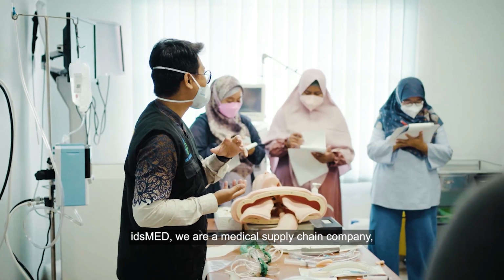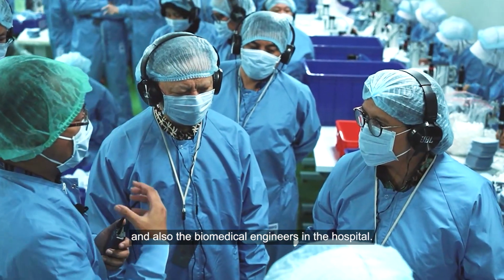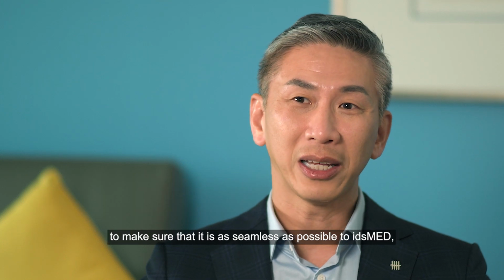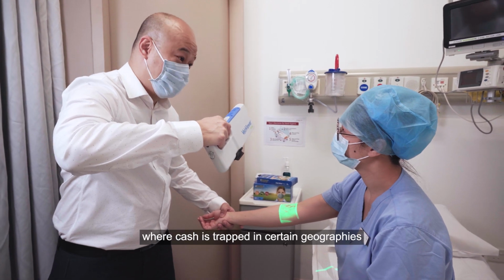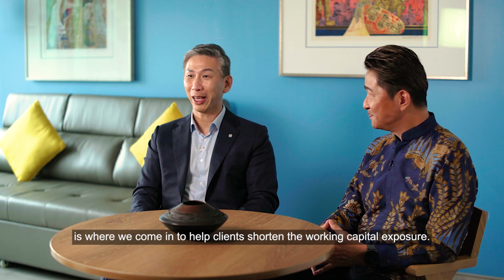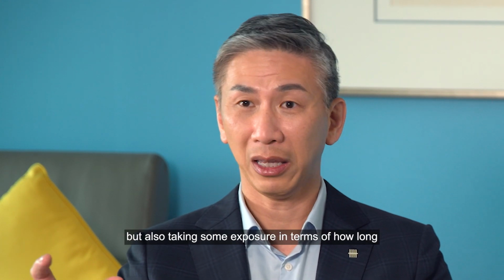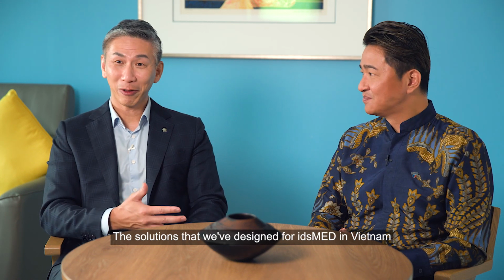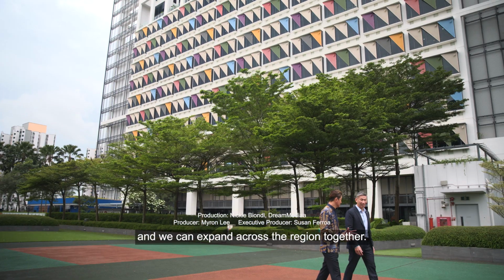idsMED: Revitalising Capital Flows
With operations spanning nine countries, including Singapore, Malaysia, and Indonesia, idsMED Group delivers not just medical equipment to hospitals and laboratories, but also contributes to the training of healthcare practitioners as well as developments in biomedical engineering.

Operating within a healthcare industry that is capital-intensive, the company requires astute management of its entire working capital cycle. Solutions are needed to oversee cash flows across various geographies as well as to overcome mismatched working capital duration time frames.

This is where UOB steps in, delivering a customised set of financing solutions for idsMED Group to help create a more seamless ecosystem with customers, vendors, and suppliers. The approach has also aided the latter in addressing aspects such as account receivables and account payables – in the process reducing the company's working capital exposure.

By tapping the Bank's industry expertise and digital capability to assess its cash flows virtually, idsMED Group becomes more efficient at redistributing its capital, contributing to its expansion across the region.

With comprehensive solutions tailored to clients' needs, UOB's "One Bank" approach connects businesses to growth opportunities in the region, and beyond.